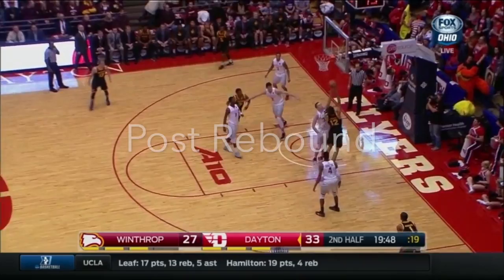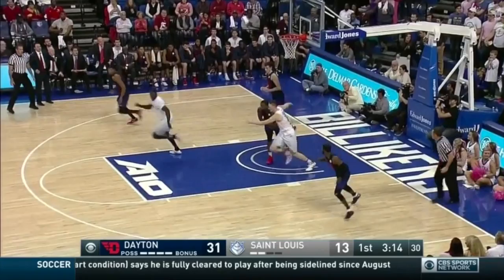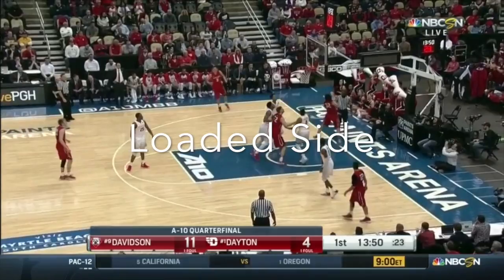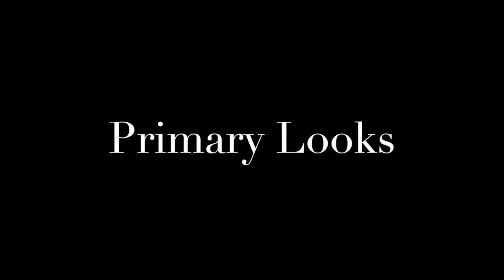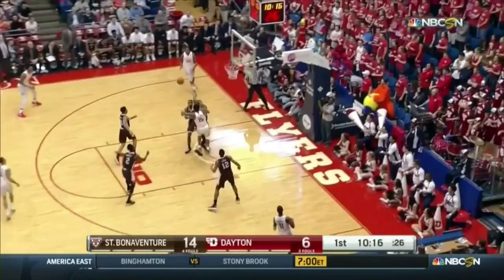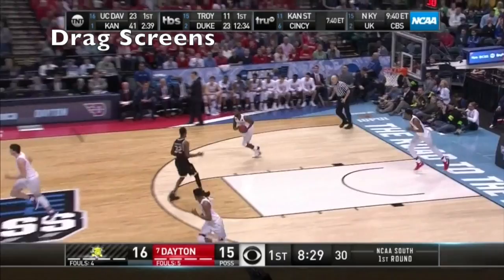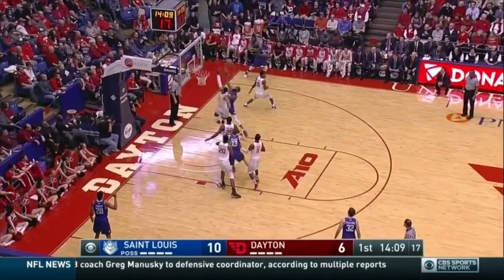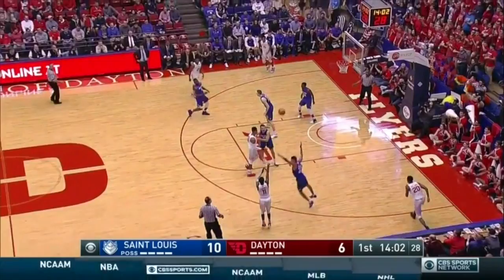The Foust Break Transition Offense - Score Fast, Organized and Get your Best Player's Looks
This video is about Transition Offense. A hybrid from Dayton, Gonzaga and my own actions.